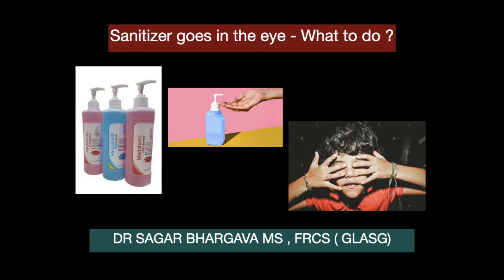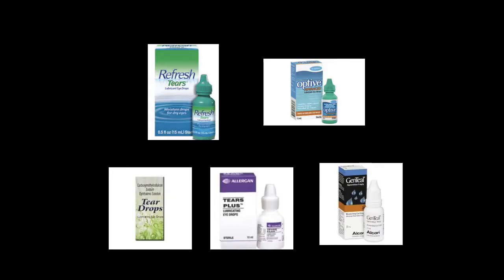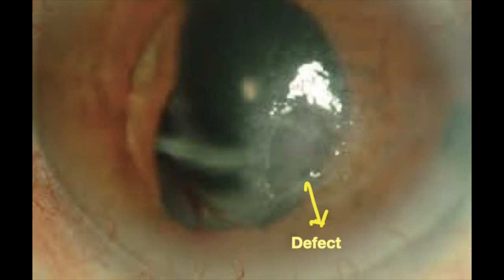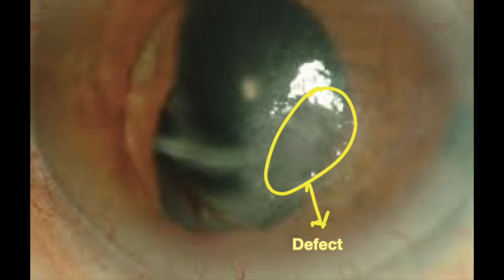HAND SANITIZER - WHAT TO DO IF IT GETS IN THE EYE? DR SAGAR BHARGAVA (ophthalmologist) Eye Surgeon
Since the onset of COVID pandemic there has been increasing incidence of sanitizer getting accidentally  entering eye .Patients are clueless in such a situation and often end up with more damage to the eye . This video explains the steps that one can take in event of such an incidence . These steps will reduce the damage  to the eyes before you consult your ophthalmologist .
This video also highlights the sanitizer as a new cause of eye  allergy seen in increasing number of patients.